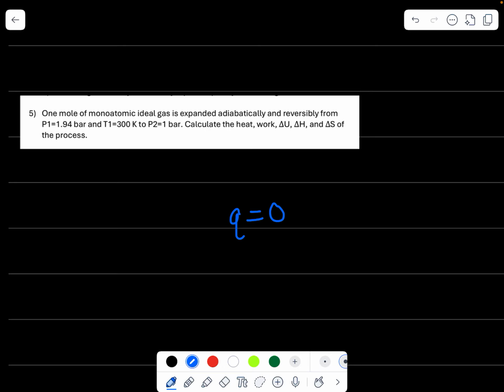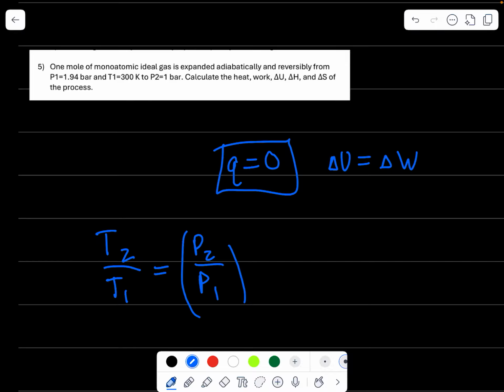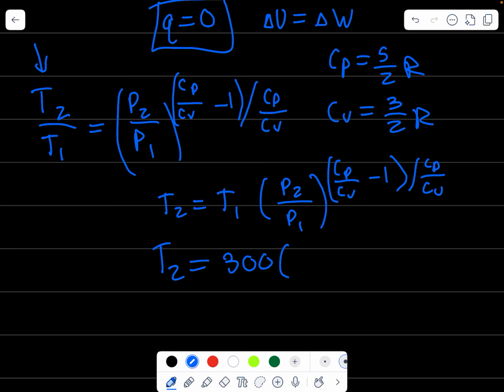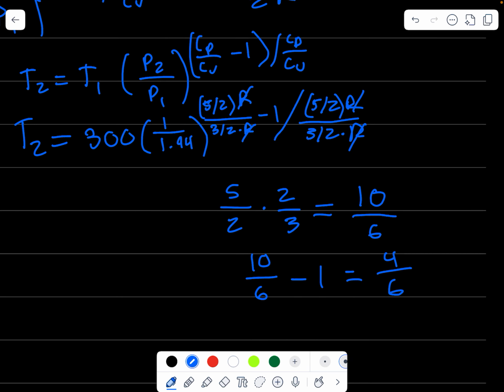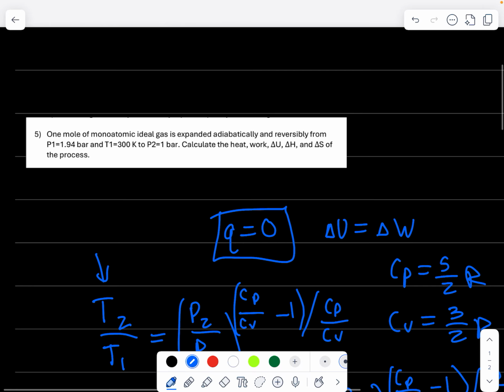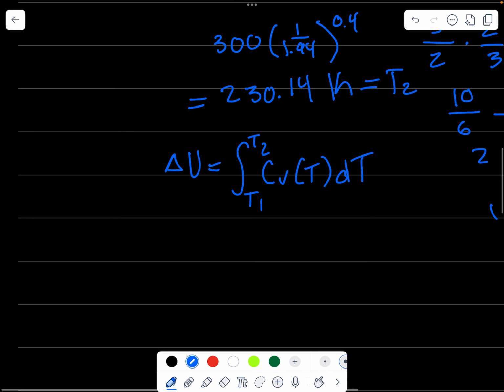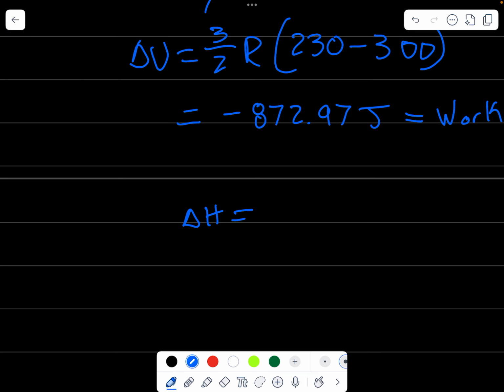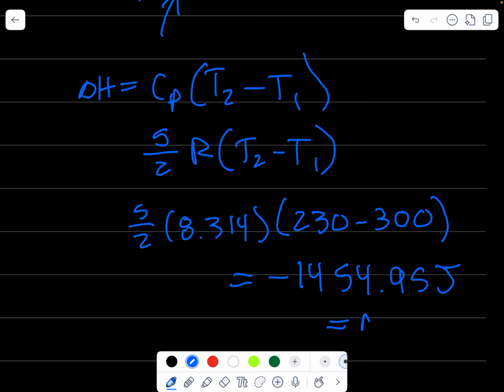Calculate the Work, Heat, delta U, delta H, and delta S of a Reversible Adiabatic Monoatomic Gas